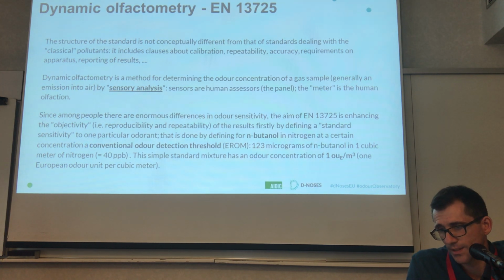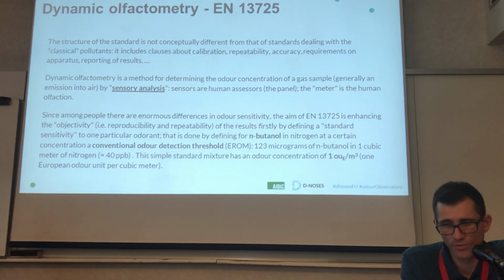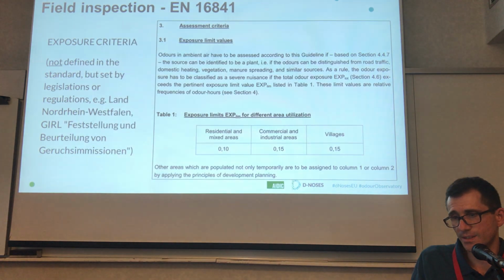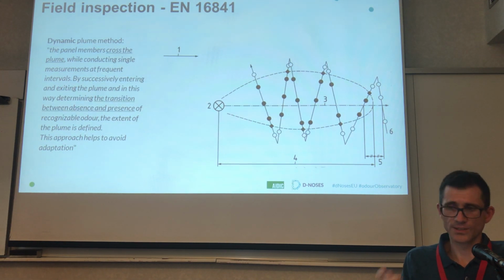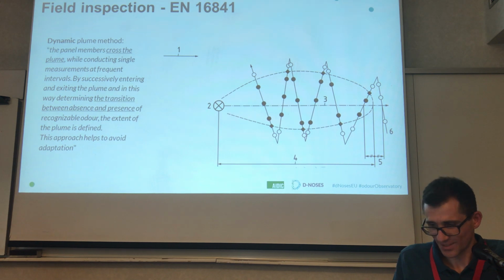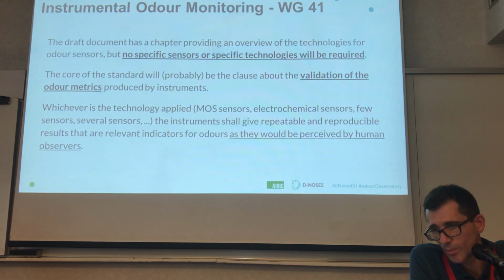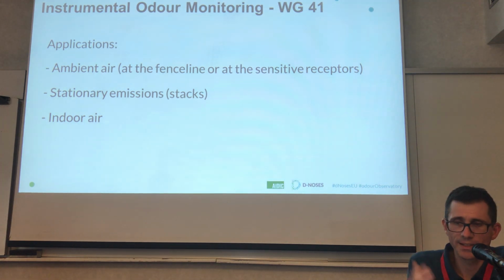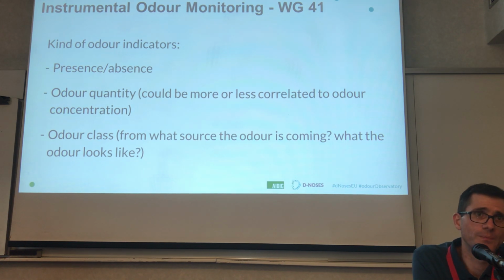Odour measurement and odour impact assessment according to the European Standards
Andrea Rossi presents this introductory course for Basic Training on Odour pollution, organized within the D-NOSES H2020 project. 12/09/2018